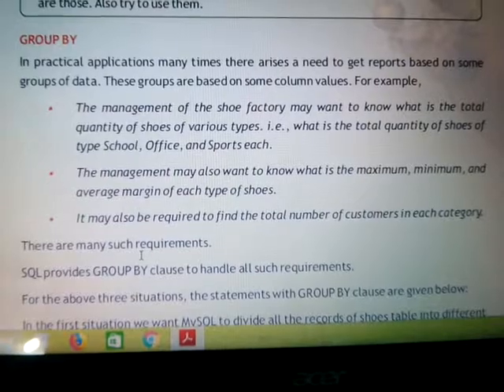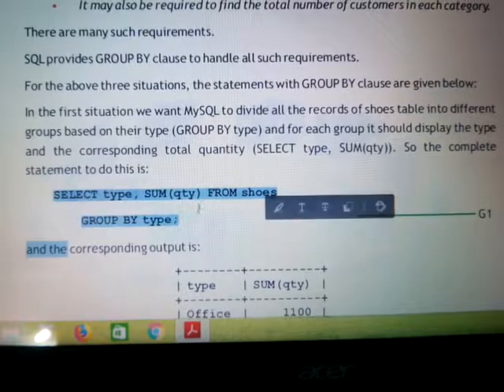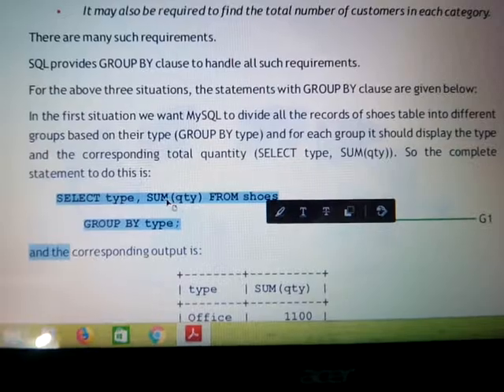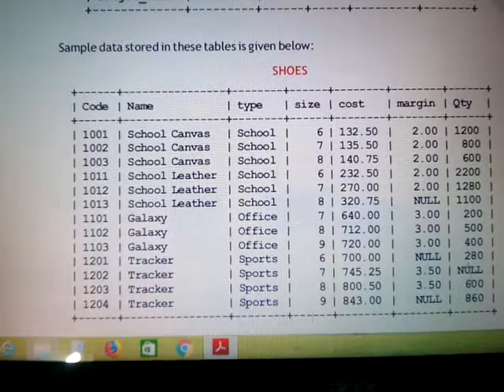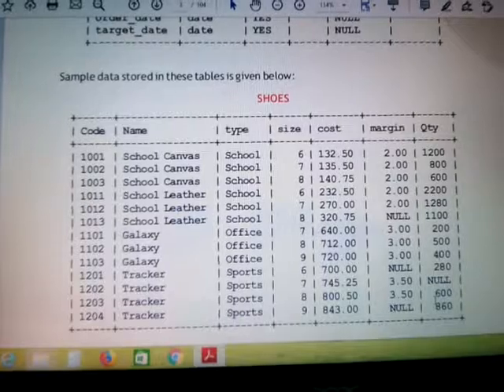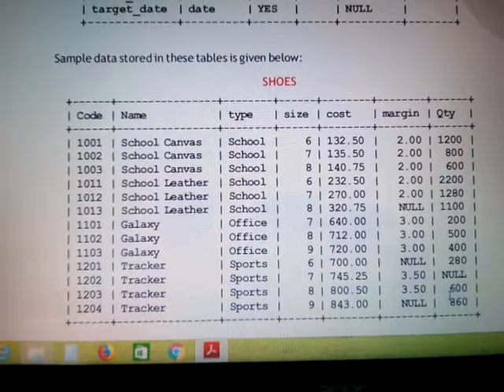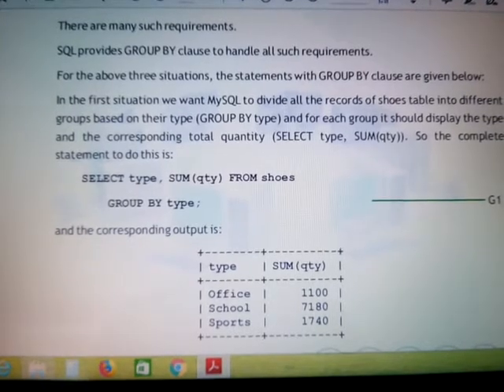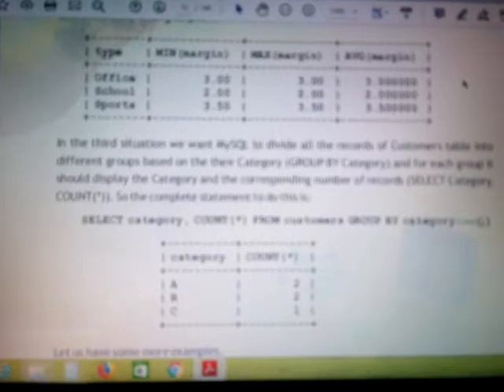Group By Clause